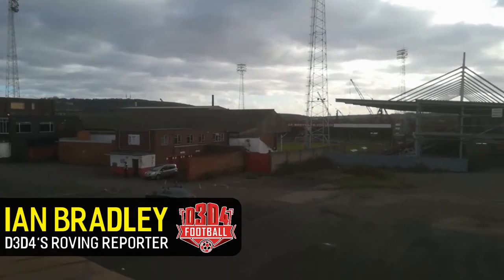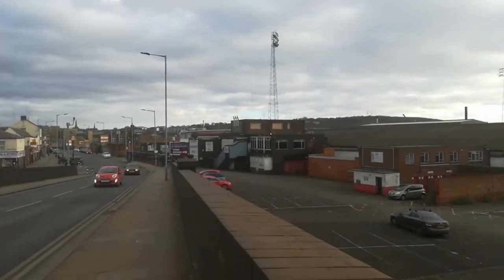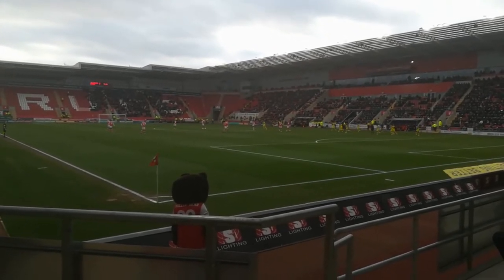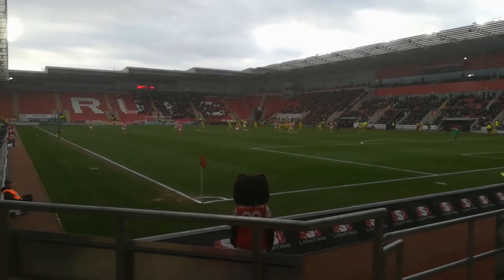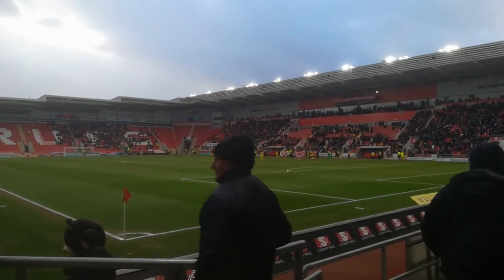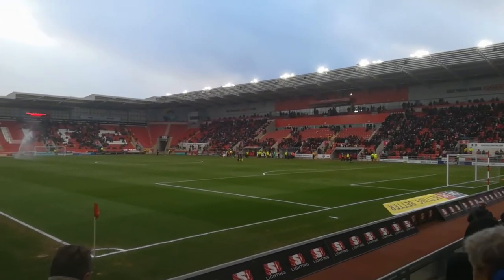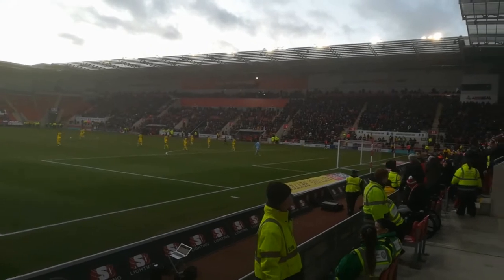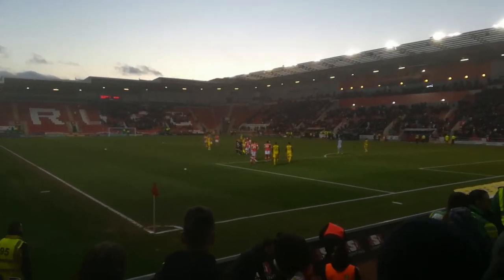ROTHERHAM WIN AGAIN: Rotherham 3-2 Burton Matchday vlog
The Millers stayed top of the league thanks to an exciting 3-2 victory over the Brewers.

Ian Bradley brings you the latest in his series of 2019-20 vlogs for D3D4 Football.